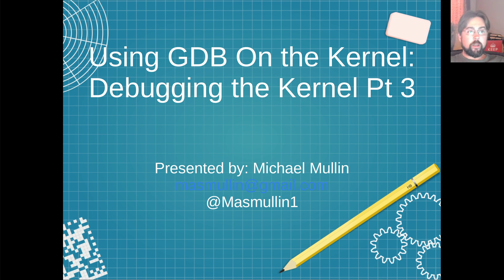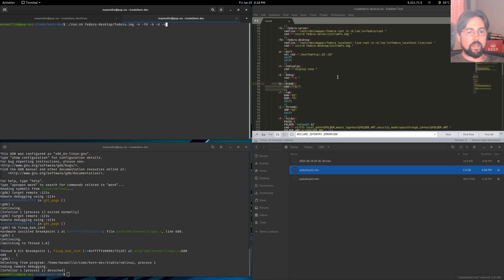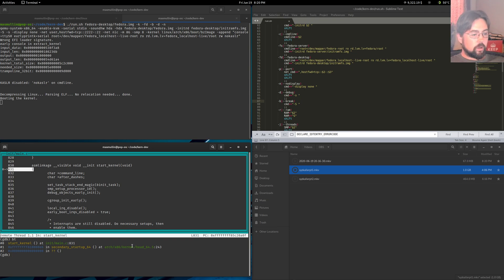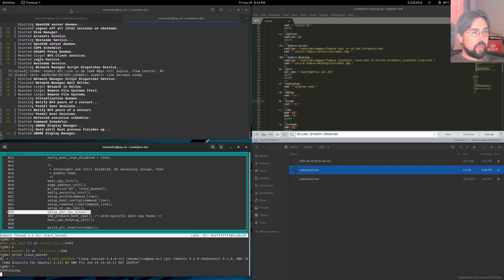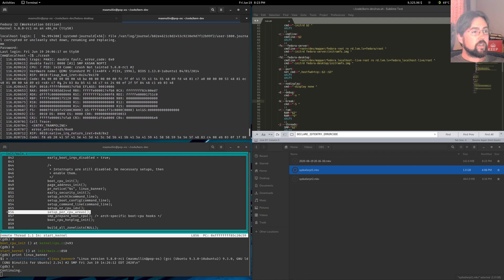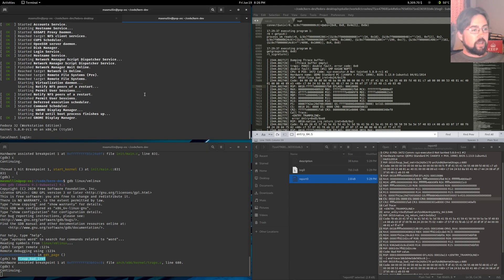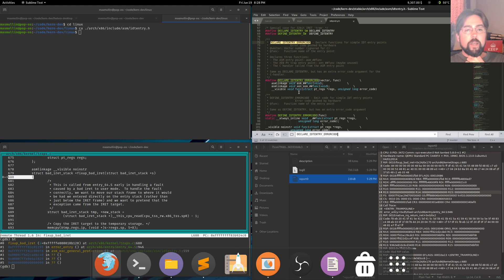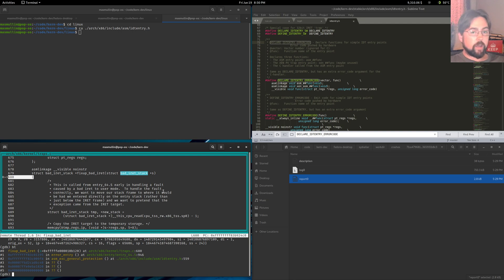GDB on the Linux Kernel: Debugging the Kernel pt3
In the previous two videos, we set up a Fedora workstation machine running a custom kernel, and we used syzkaller to find a bug in that kernel.

In this episode, we will use gdb to look at that bug